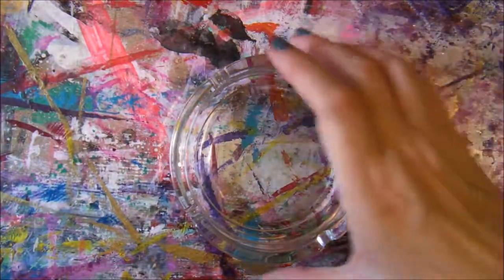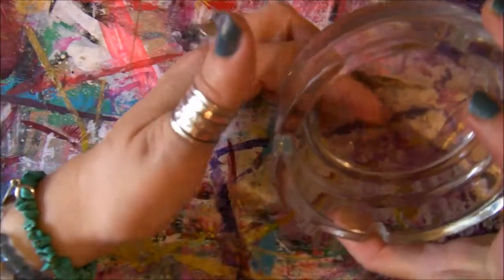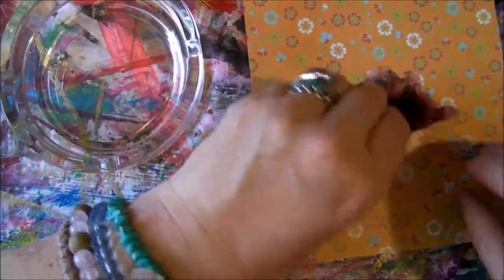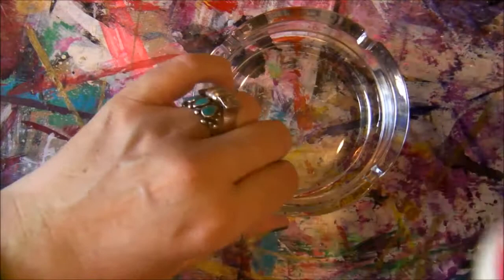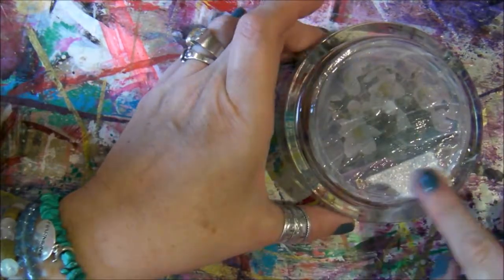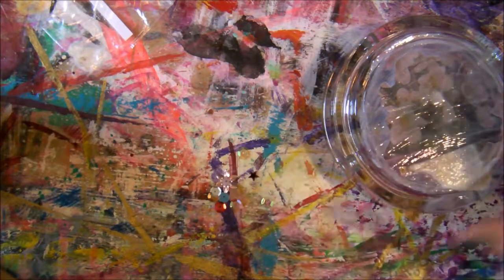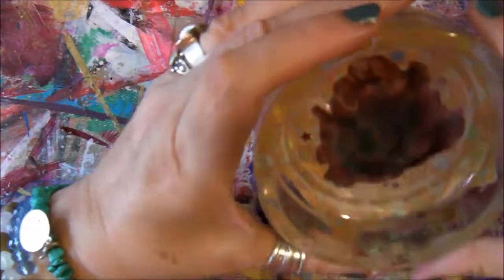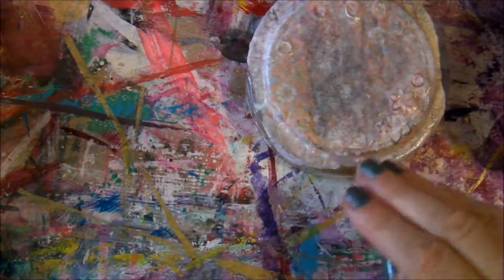COLLAGE Under GLASS, Ashtray / Trinket Bowl & How To Remove The Bubbles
Here are the SUPPLIES used on this finished glass Ashtray.
- A glass Ashtray
- Some Windex or any product to clean the glass
- Image of a Flower (see the Flowers catalogs or magazines)
- Japanese Origami Paper
- Tiny piece of some Indian Paper
- Some Rachel Ashwell Shabby Chic Paper
- Small Sequins
- Mod Podge Glossy Glue for the papers
- Tacky Glue for the sequins and the felt
- Felt Sheet
- Opaque White Acrylic Paint
- Gold Liner for glass
- A thin pin
- Brushes (bristles & synthetic).